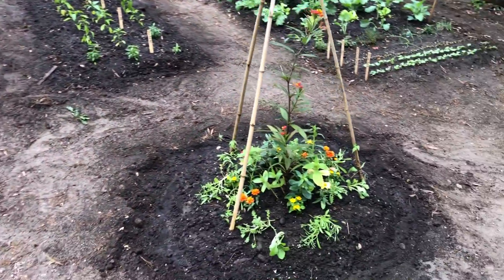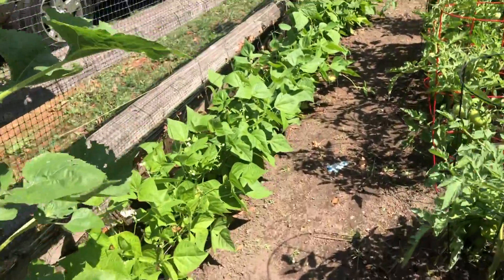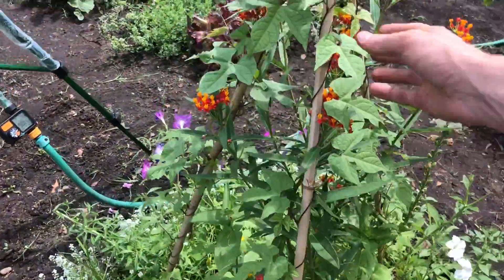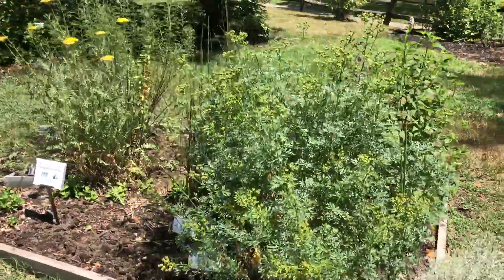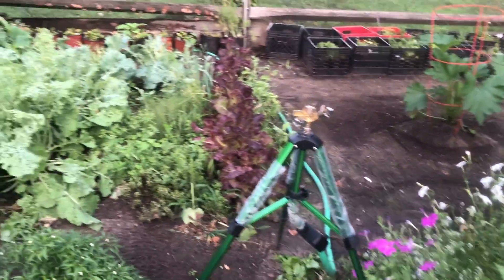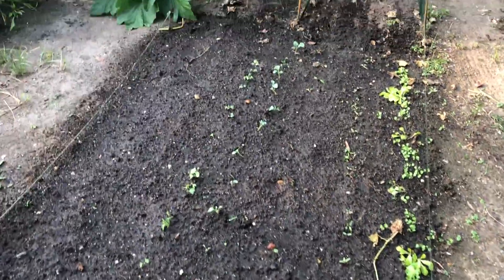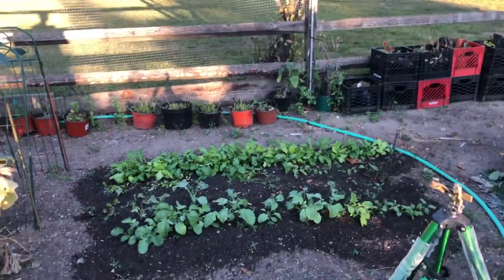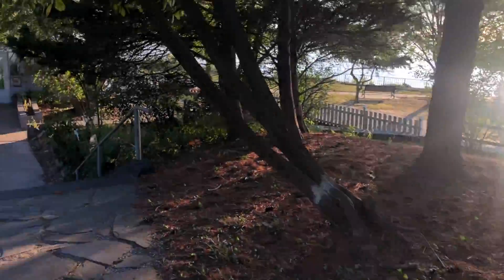Red Bank Battle Field Donation & Herb Garden 2024